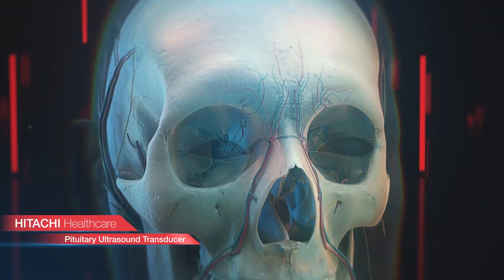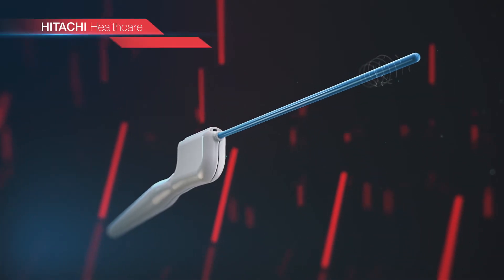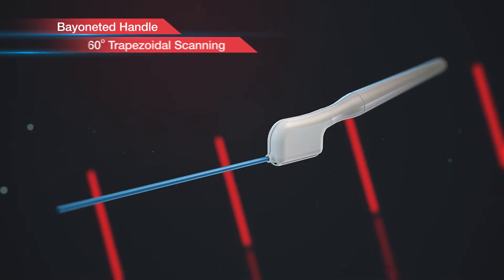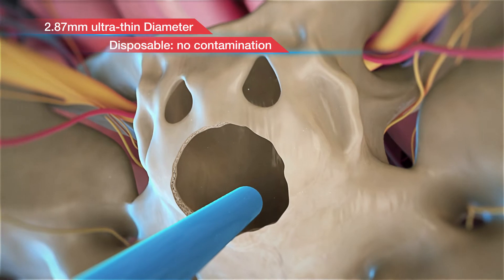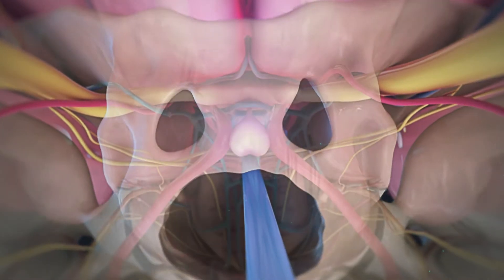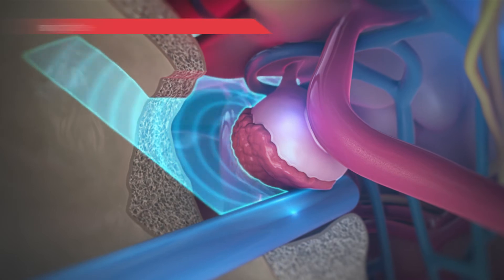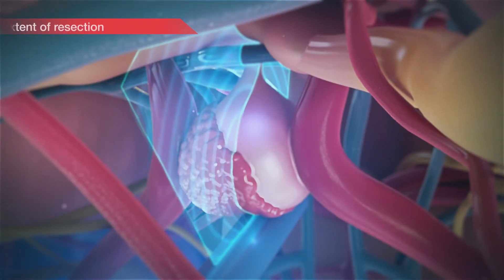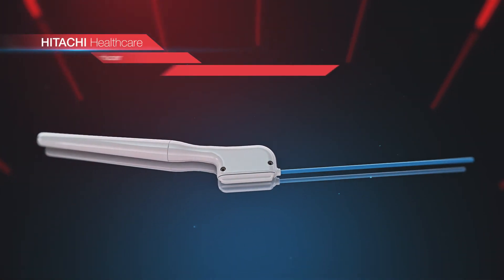See Inside Tumors Using Hitachi's Pituitary Transducer (3D medical animation)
Hitachi Healthcare Americas Pituitary Transducer allows surgeons to see beyond visible structures using an ultrasound probe.
Using this device surgeons are able to "see" inside a patient's skull while treating tumors that sit tightly next the pituitary gland.

Curious about medical device animation?